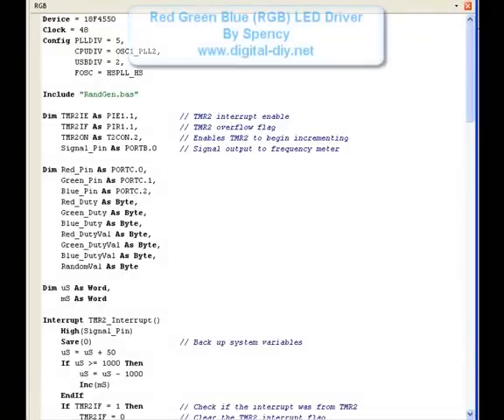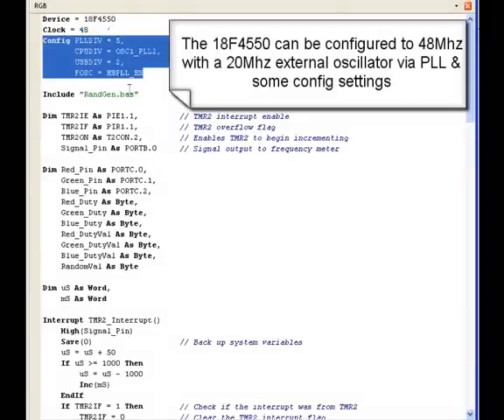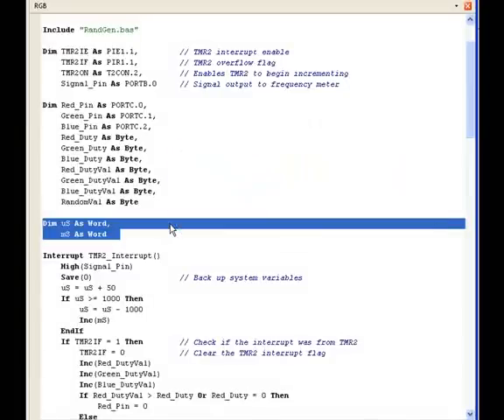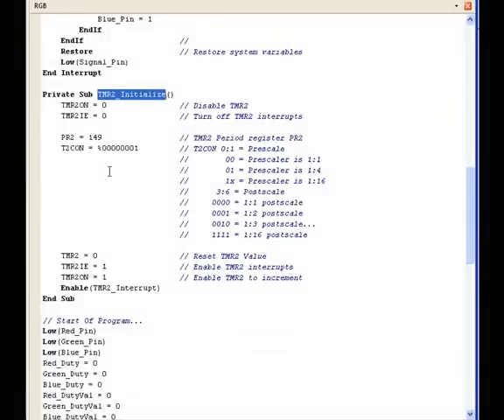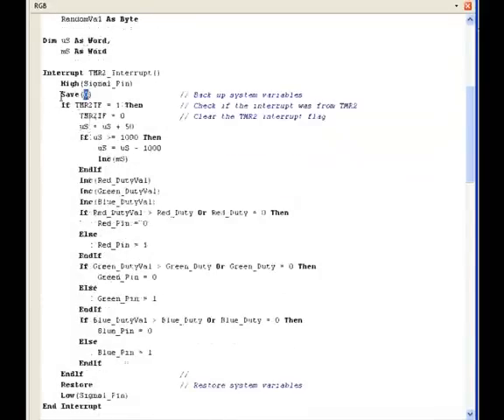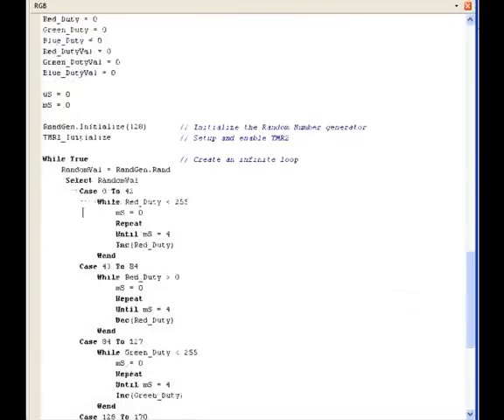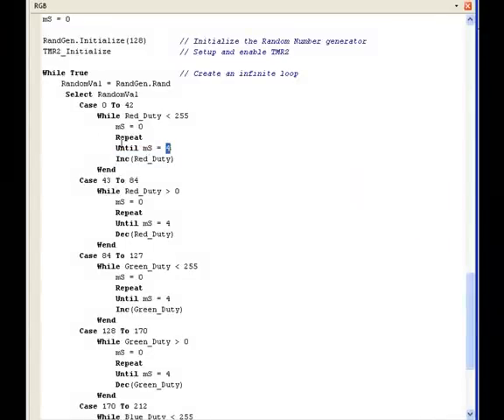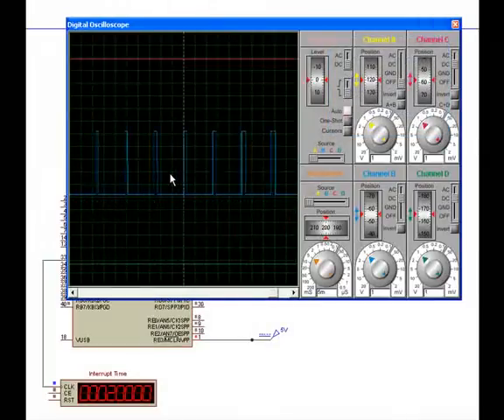RGB Controller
Red Green Blue (RGB) LED's are a marvel to watch in action, and I have got to say, they are worth the effort to play around with. The programming side of things does take a little thought, primarily because you need to control 3 different Pulse Width Modulated (PWM) signals to control the brightness of each LED (Red Green and Blue).

Have a look at the program operating in real life, keep in mind the video does not give the RGB LED's the justice they deserve!